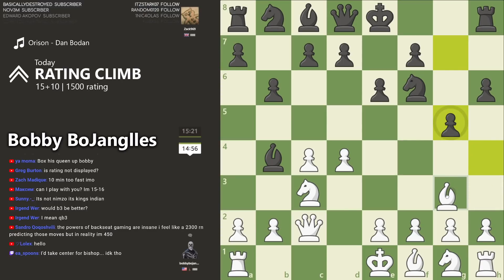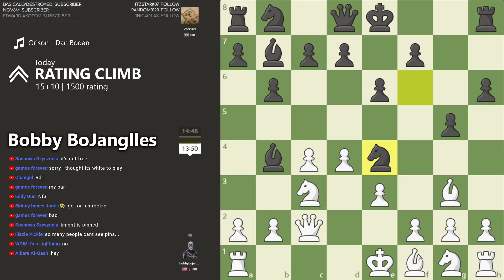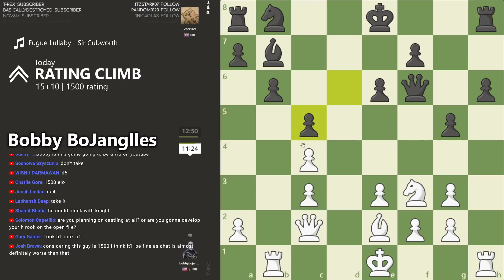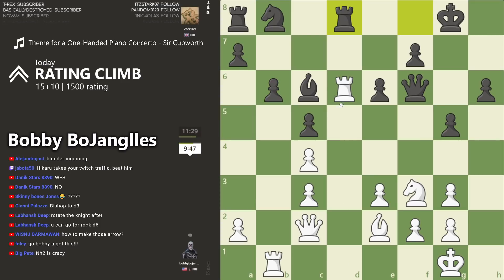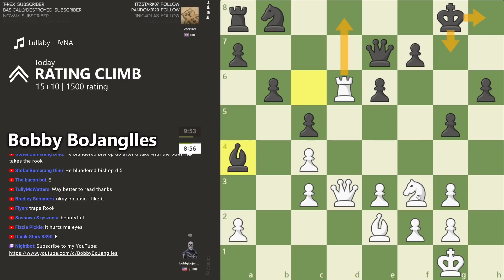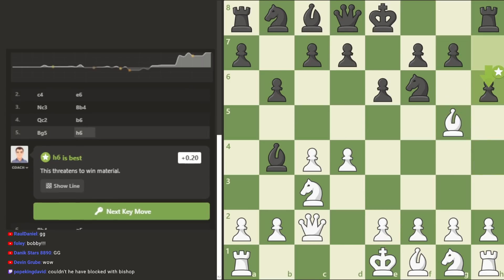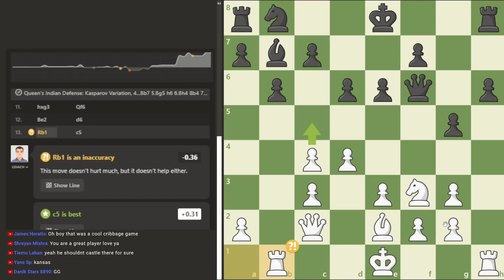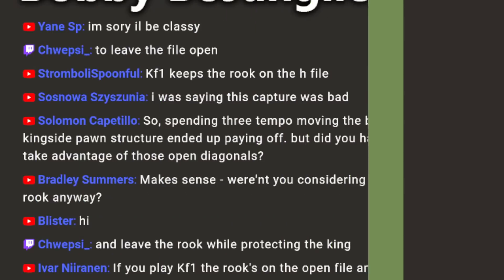QUICK CHECKMATE: Exploiting a Positional Weakness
Bobby's uses his superior Queen's Gambit opening knowledge and positional awareness to exploit his opponent's weaknesses and lead the game to an early checkmate.